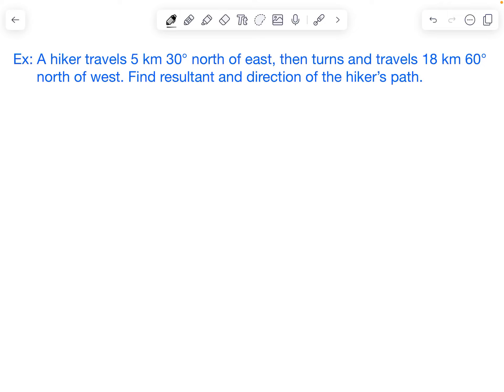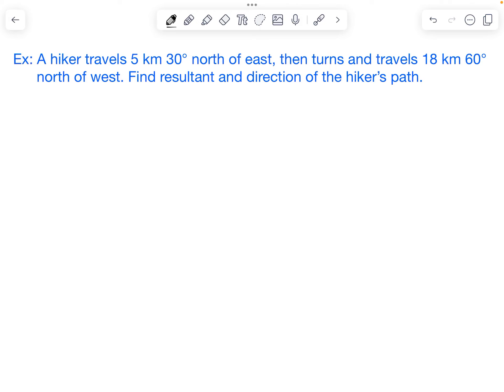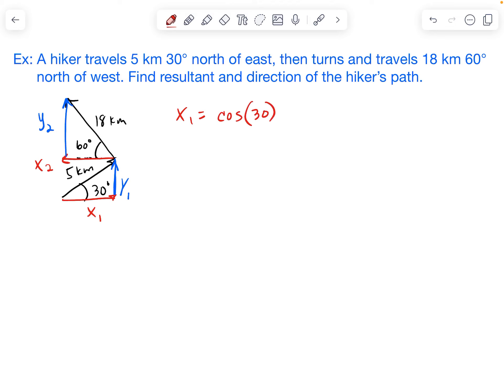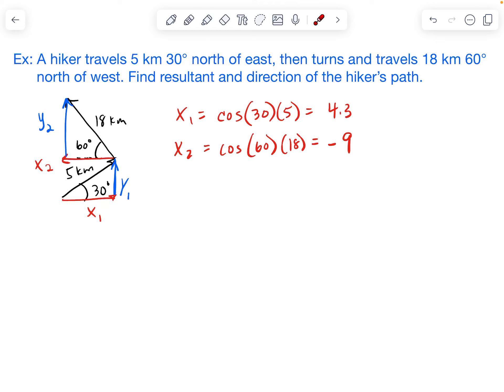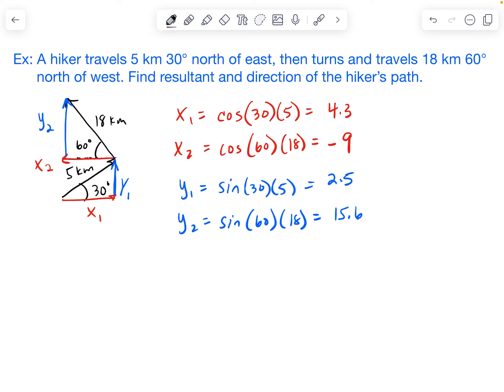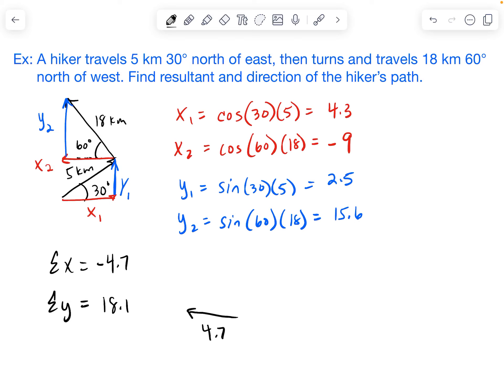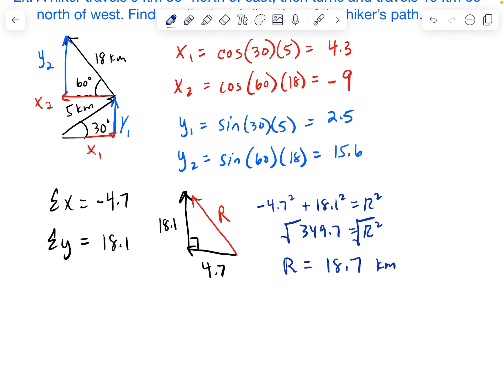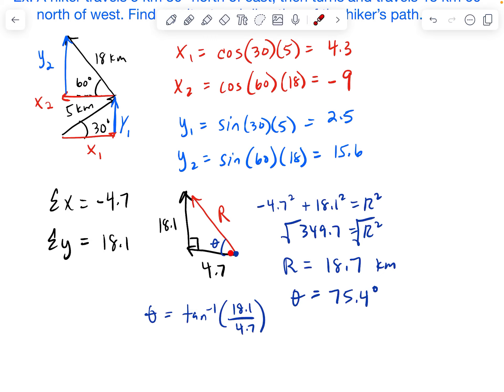How to Add Two Non-Perpendicular Vectors (easy)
In this video I show you how to add two, non-perpendicular vectors. We find the resultant and direction of the trip.